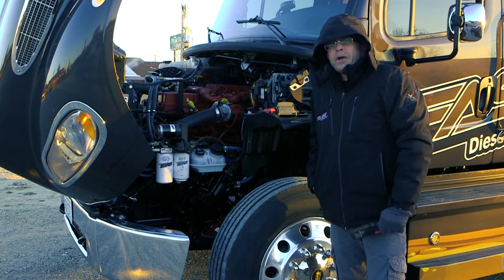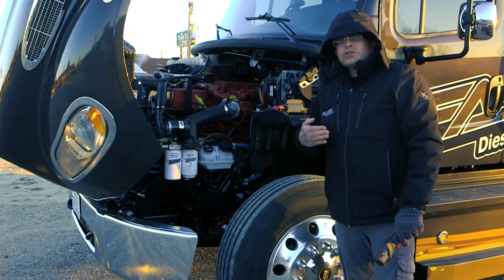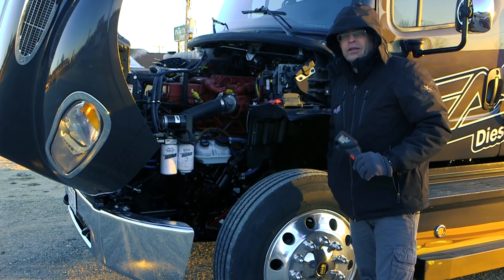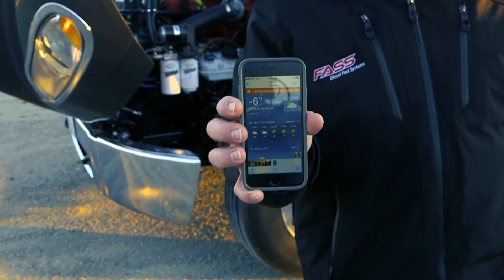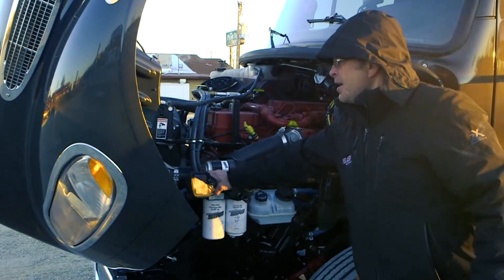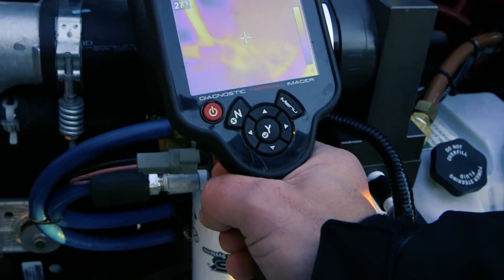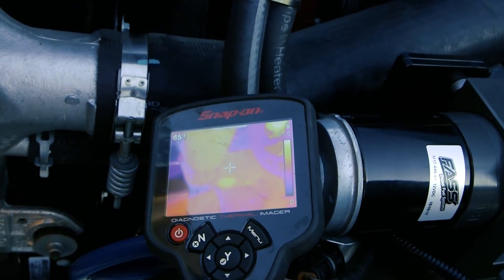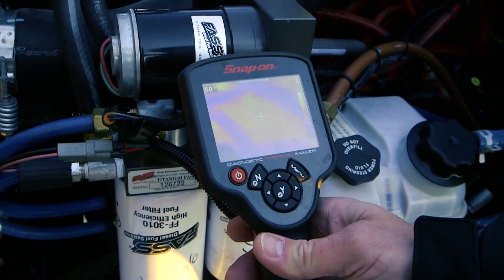FASS Fuel Systems "Cold Weather Performance Demonstration"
Our FASS Titanium Series diesel fuel systems offer two optional electric heater ports. A FASS Electric Heater Kit can be utilized in one or both of these available ports. A coolant port is an additional option that can be utilized to maximize Cold Weather Performance! Brad discusses both of these options and shows just how effective this can be in the coldest of temperatures.